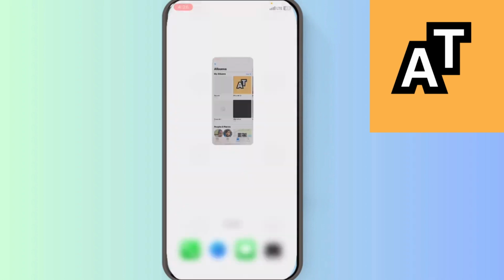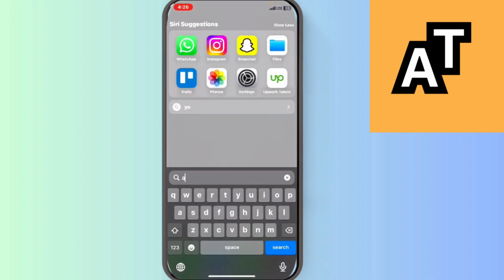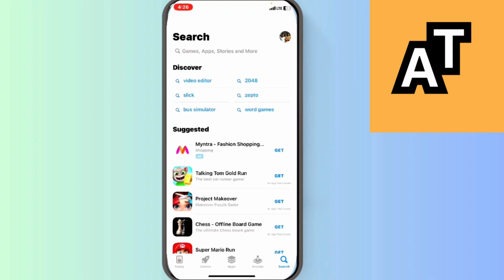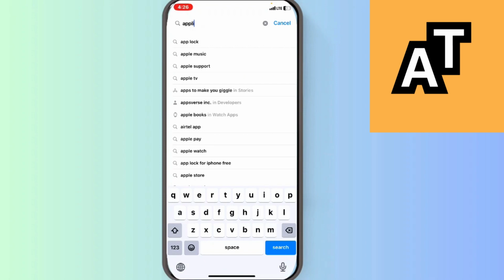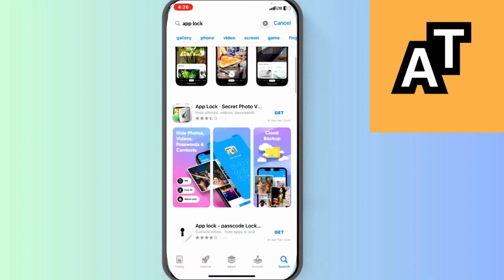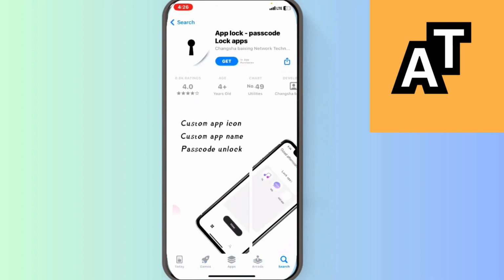How To Set PASSWORD On iPhone Gallery | How To Lock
In this video I show you How To Set PASSWORD On iPhone Gallery | How To Lock